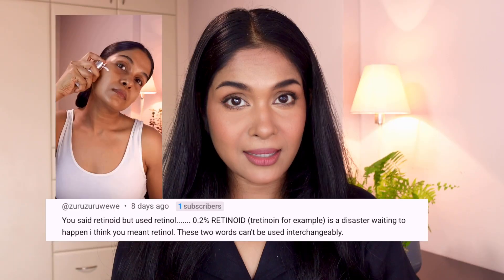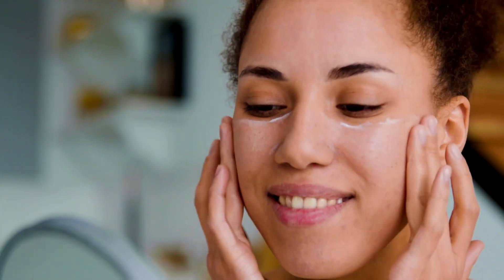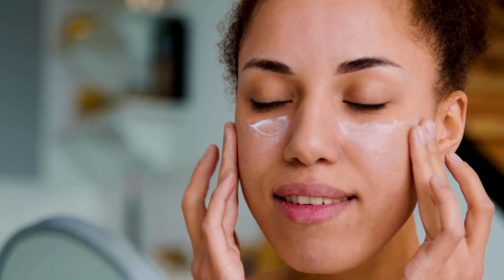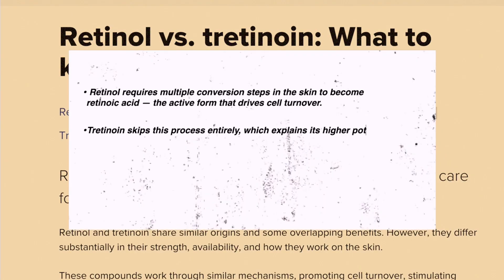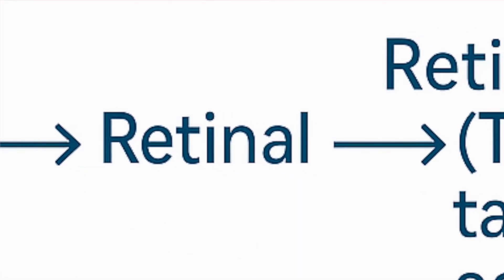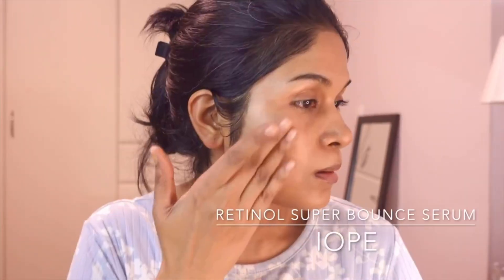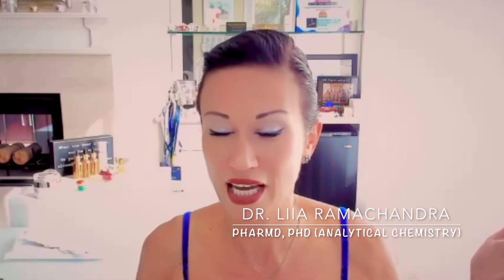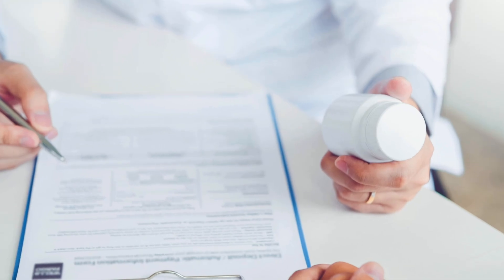Retinol vs Retinal vs Retinoid – Which One Should You Use for Smooth Skin, Clear Acne & Fine Lines?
Still confused about the difference between retinoids, retinol, and retinal? You’re not alone! In this video, I break down the entire retinoid family — from beginner-friendly options like retinol to advanced prescription retinoids like tretinoin, tazarotene, and adapalene.

You’ll learn exactly how each one works, how they convert into retinoic acid (the active form), and why that conversion determines how powerful — or how irritating — your product can be.

💡 As per Medical News Today, retinol has to be converted by skin enzymes into retinal and then into retinoic acid, while tretinoin is already in its active form — making it faster and stronger, but also more irritating.

I also share my 4-year personal experience using different retinoid formulations for sensitive, acne-prone, oily skin — plus insights from scientists like Dr. Liia Ramachandra (PharmD, PhD) and dermatologists like Dr. Matthew Arfa, who explain how to use these ingredients safely and effectively.

✨ What you’ll learn in this video:
What are Retinoids and how they work
Difference between Retinoid, Retinol, and Retinal
Prescription Retinoids vs Non-prescription Retinoids
Retinoid conversion steps (Retinyl Esters → Retinol → Retinal → Retinoic Acid)
Which form is best for beginners
How to use Retinol and Retinal without irritation
Expert advice from dermatologists and formulators

Amazon Storefront

Get your FREE Glow Starter Guide—5 essentials you need for radiant, healthy skin, all in one place-

With this link you get $5 off any order! ✌️😍 ​ ⁨ @banishacne